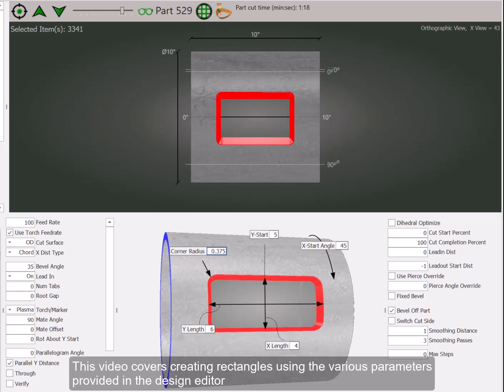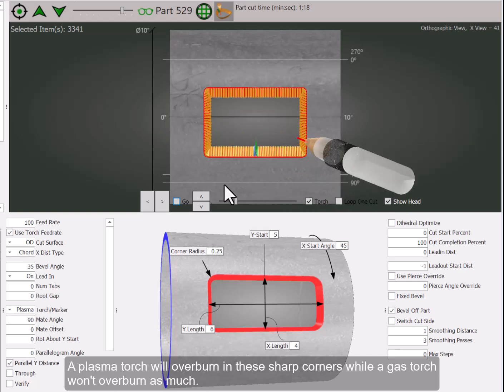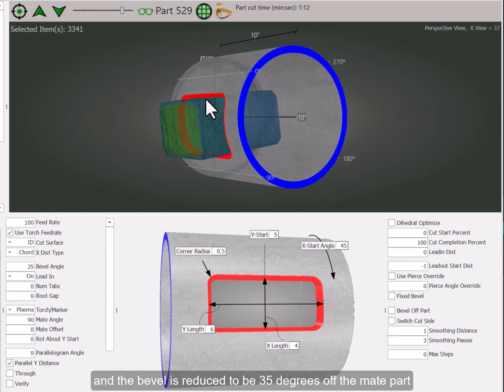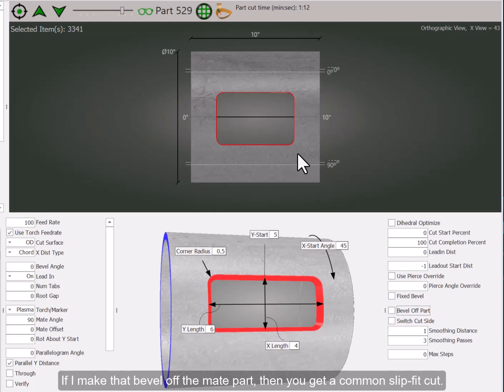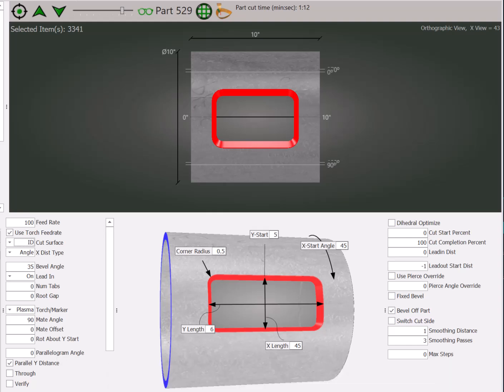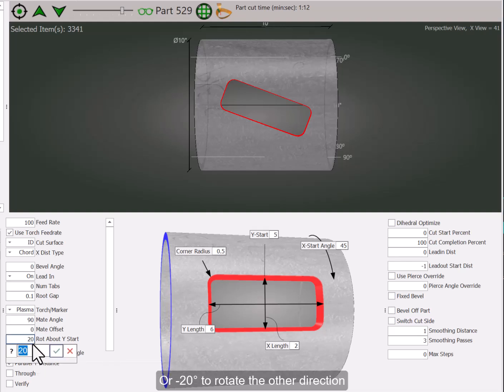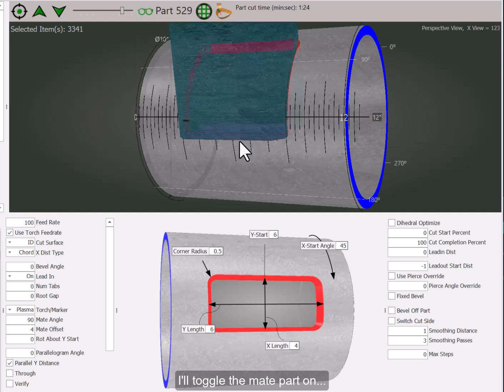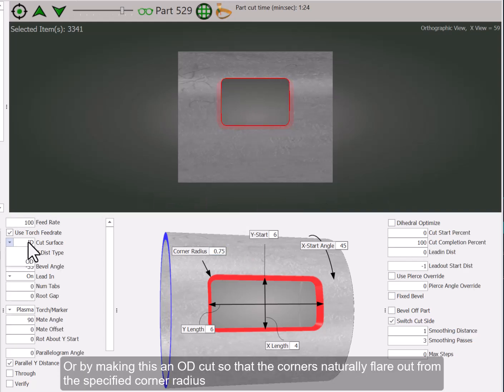Rectangle and Parallelogram Cuts with PypeServer Enterprise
PypeServer has improved its rectangle cut type and added the ability to cut parallelograms in pipe.